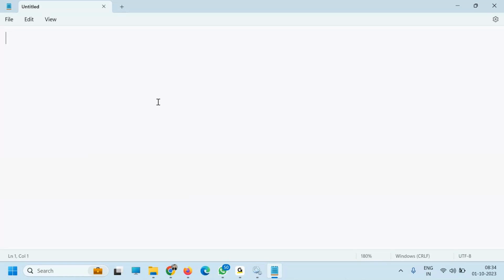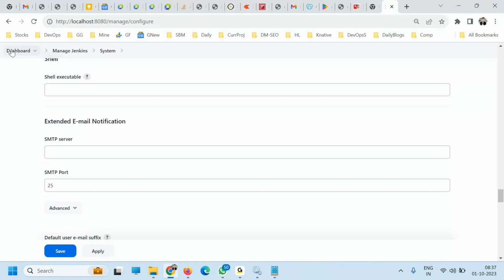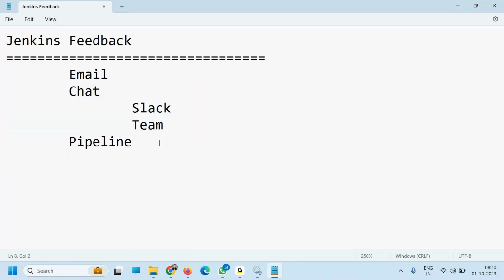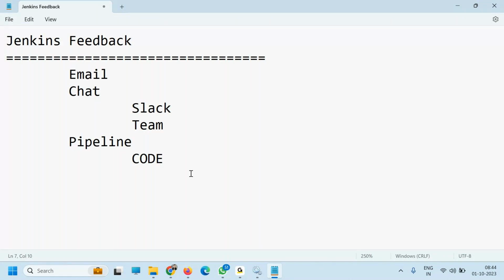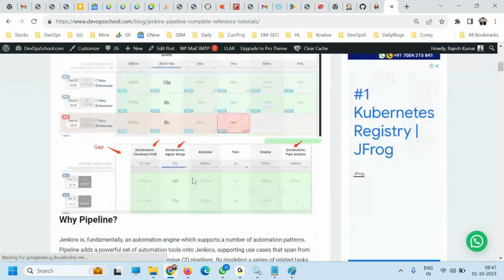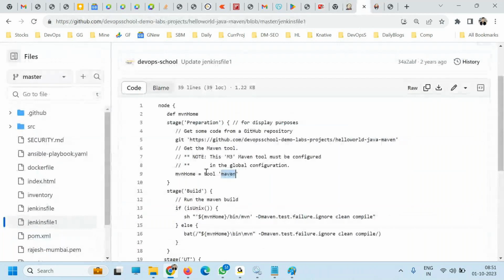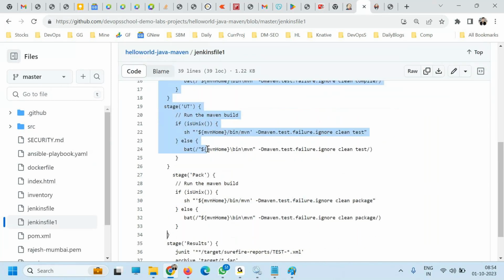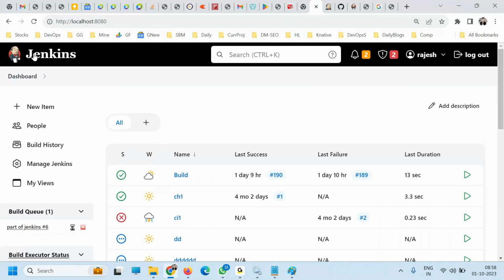Jenkins Fundamental Tutorials 2024 Part 3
- Private video is only available for 1199 Plan.

Top 10 Certifications in the world
1. DevOps Certified Professionals (DCP)

2. Site Reliability Engineering Certified Professionals (SRECP)

3. DevSecOps Certified Professionals (DSOCP)

4. Master in DevOps Engineering (MDE)

5. Kubernetes Certified Administrator & Developer (KCAD)

6. GitOps Certified Professional (GOCP)

7. Master in Observability Engineering (MOE)

8. MLOps Certified

9. DataOps Certified Professional (DOCP)

10. AiOps Certified Professional (AIOCP)